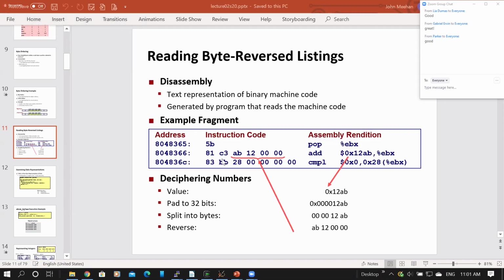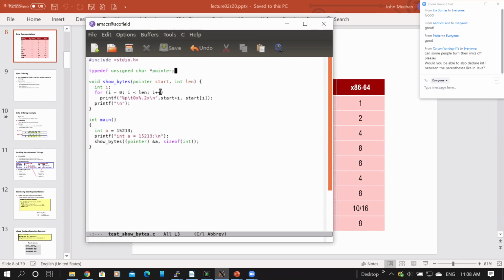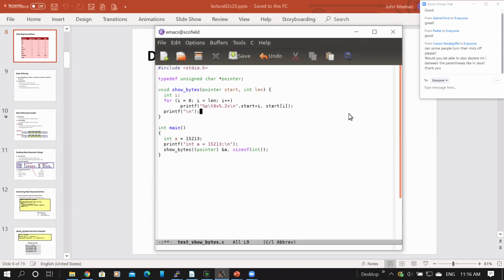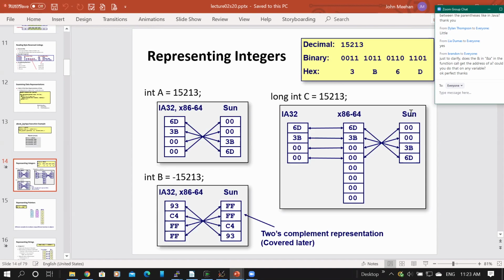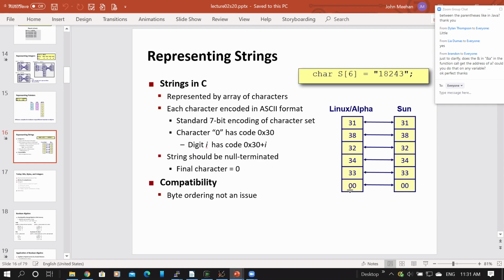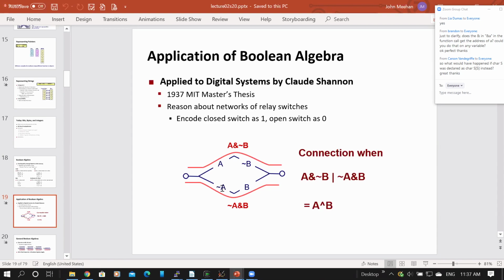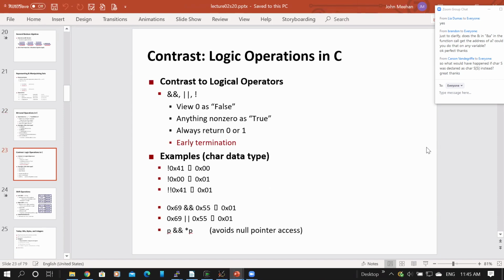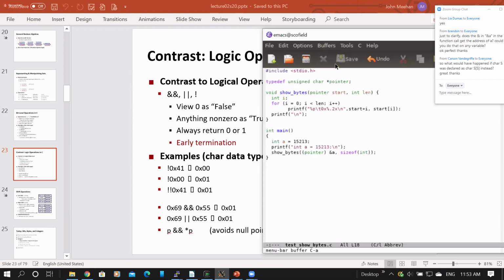CSCI 247 - 04/09/2020 - 11 am